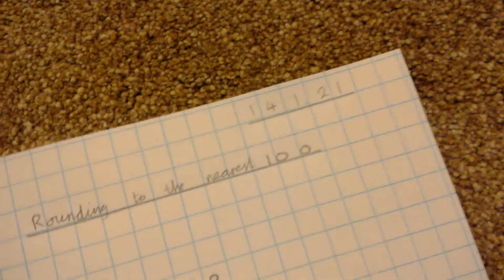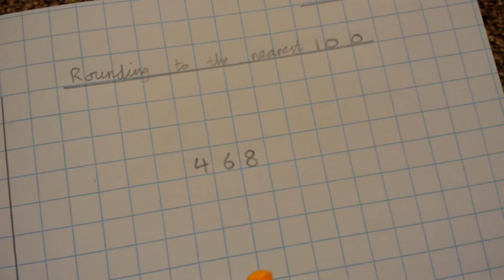Rounding to the nearest 100